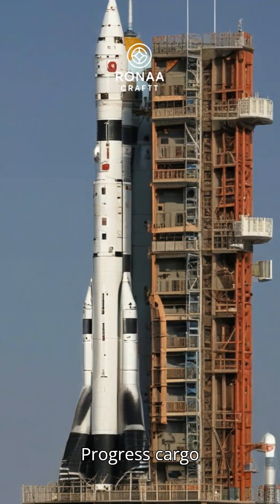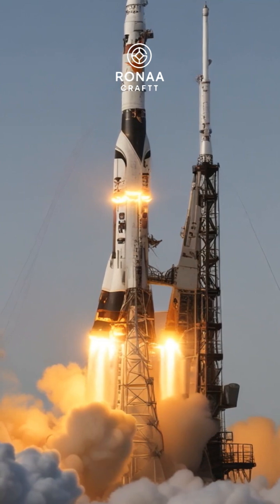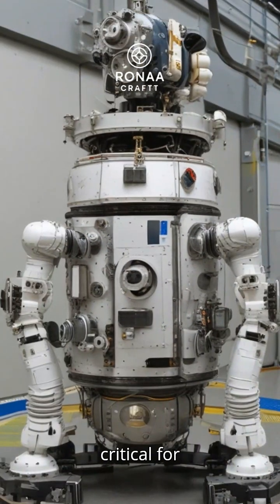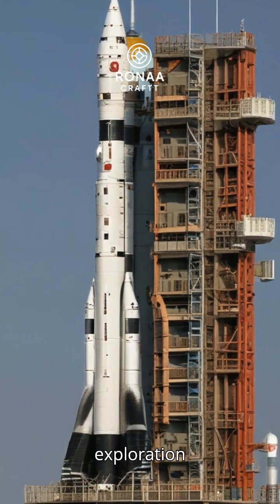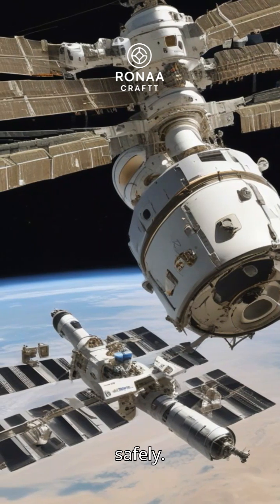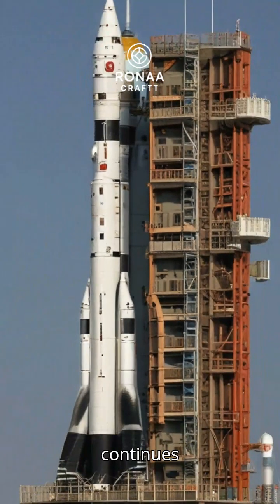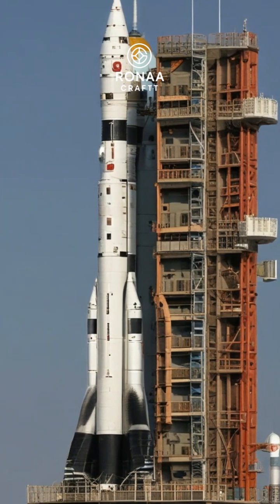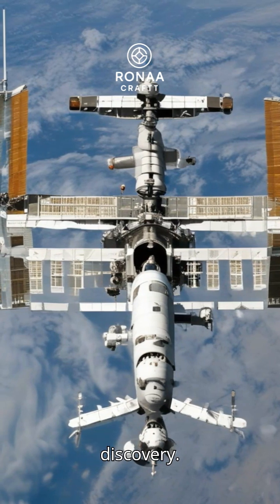Russian Soyuz Rocket Launches Progress Cargo Ship to ISS with Vital Supplies ‐ Dibuat dengan Clipcha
A Russian Soyuz rocket just launched the Progress cargo ship to the ISS, carrying food, fuel, and vital supplies for astronauts in orbit.